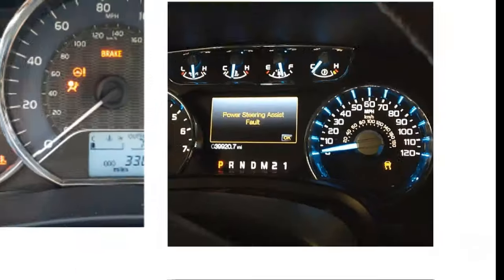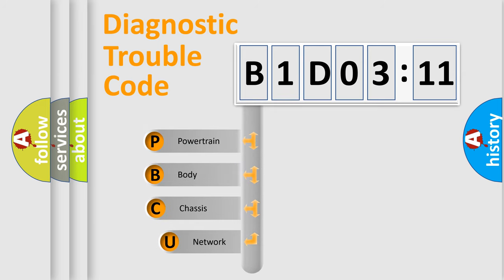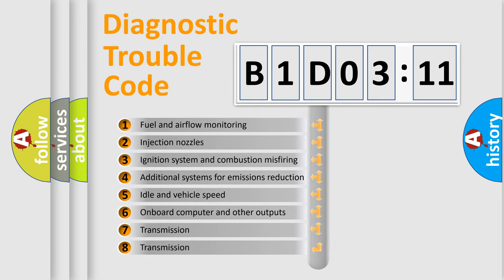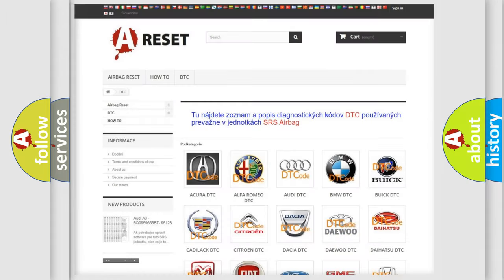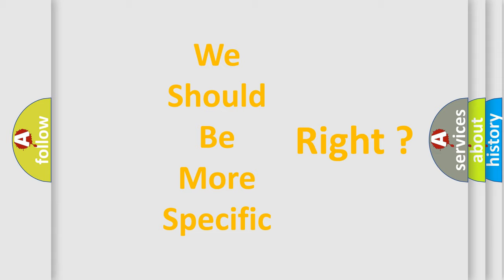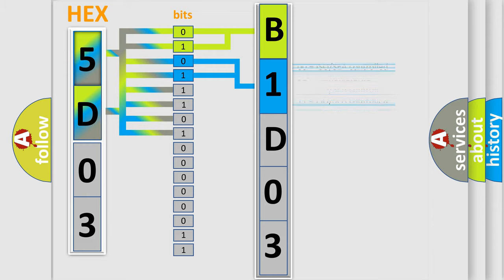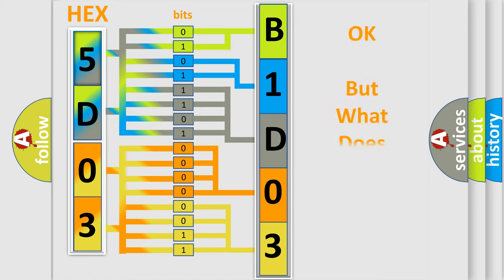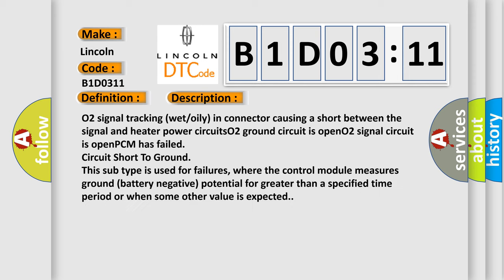DTC Lincoln B1D03-11 Short Explanation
Contents:
0:21 Basic DTC analysis according to OBD2 protocol standard.
1:48 Insight into programming
2:58 A diagnostically understandable description of the Diagnostic Trouble Code
3:05 Basic error definition

Make:
Lincoln
Code:
B1D03 11
Definition:
O2 (B1 S1) Circuit Short to Voltage
Cause:
O2 signal tracking (wet or oily) in connector causing a short between the signal and heater power circuitsO2 ground circuit is openO2 signal circuit is openPCM has failed
Failure Type: